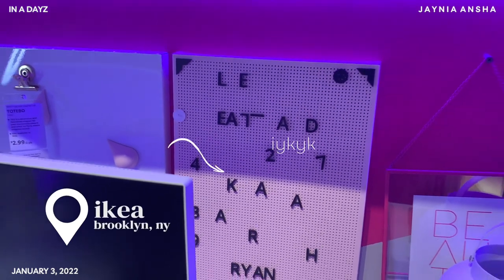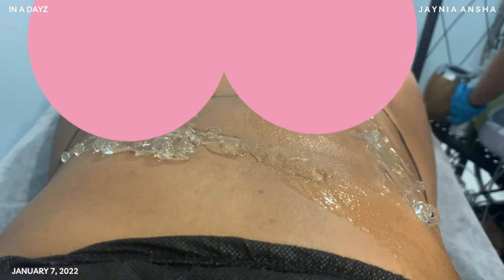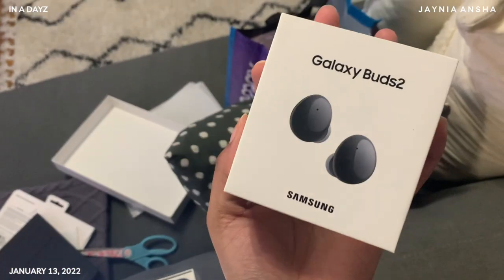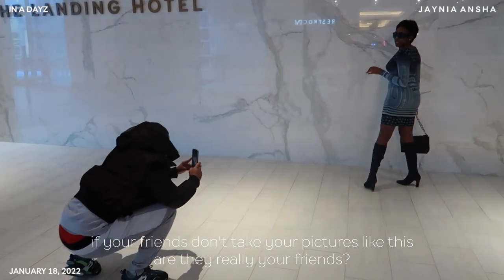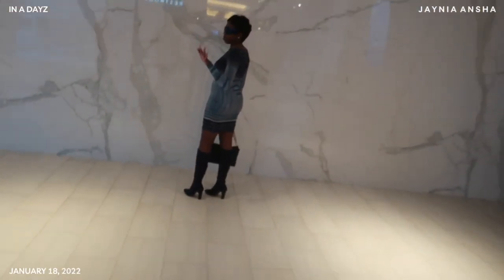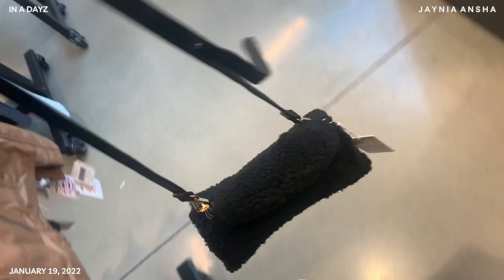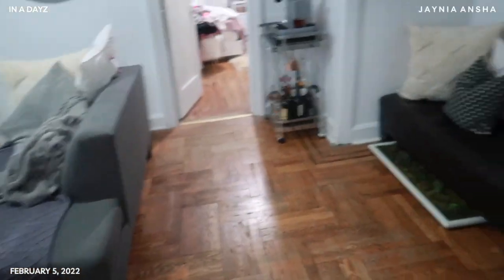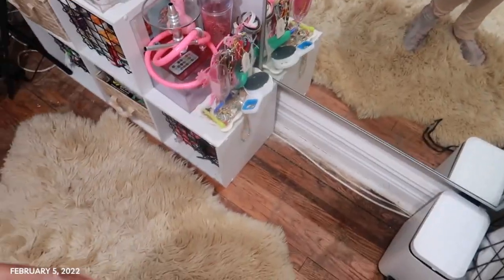VLOG: i broke my toe...AGAIN, laser lipo (first time) + surprising my bff | IN A DAYZ #2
HEY LOVES 💖

In today’s video i'm catching you guys up on all that's been going on in my life. I had so much fun surprising my best friend for her birthday and my first laser lipo experience went well (can't wait to go back). I'm so sad that i broke my toe though (still recovering) but it's okay thank God i'm alive and well *Voicey voice* lol

"“She is clothed with strength and dignity; she can laugh at the days to come.”"
-Proverbs 31:25

♡ MENTIONED ♡

The Contour Corner
what i got? laser lipo, lipo cavitation, sauna

♡ FAQ ♡
name pronunciation:  (juh-ny-ah)
age: 25
where am i from?: grenada, living in bk

↓ thought you should know ↓
big three: capricorn ☀, virgo ↑, cancer ☾

♡ BUSINESS ♡